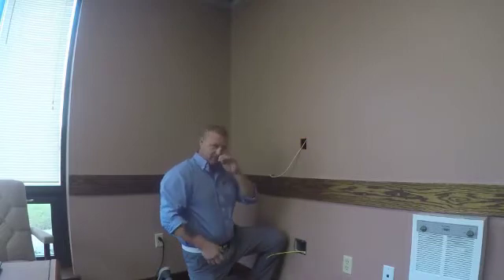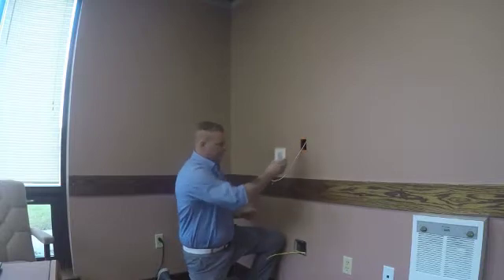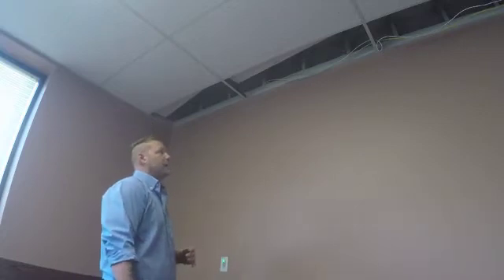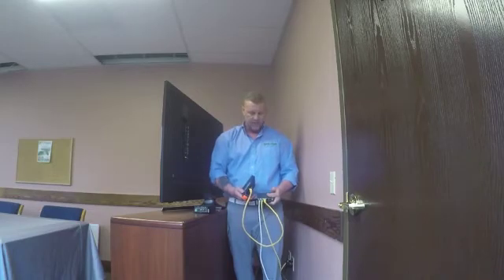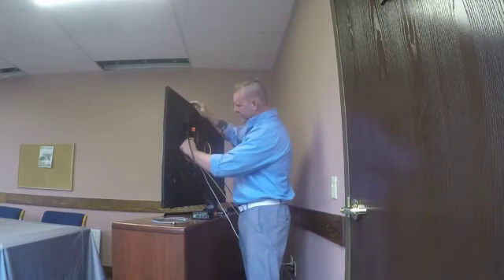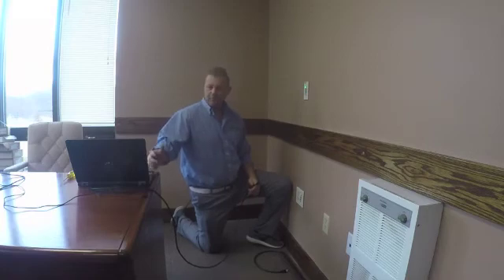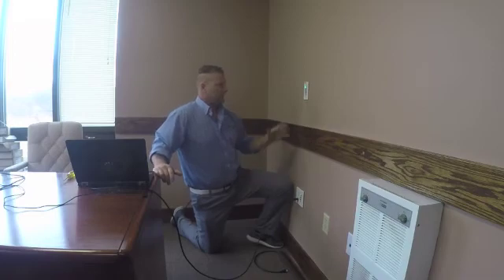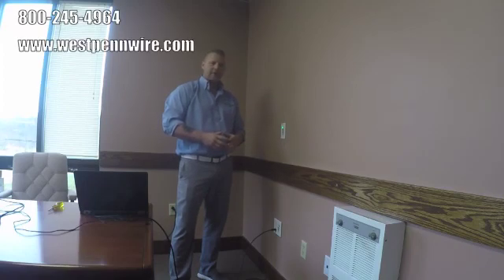AV over IP Installation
West Penn Wire Product Manager explains and shows our AV over IP Installation for a classroom or boardroom setting.